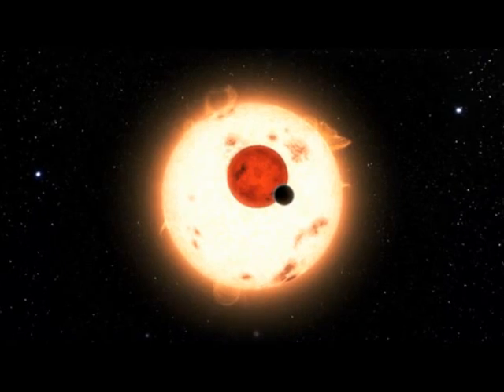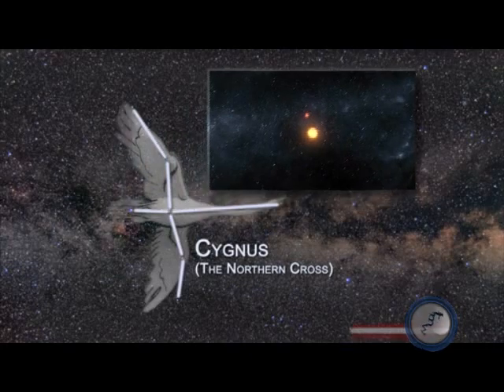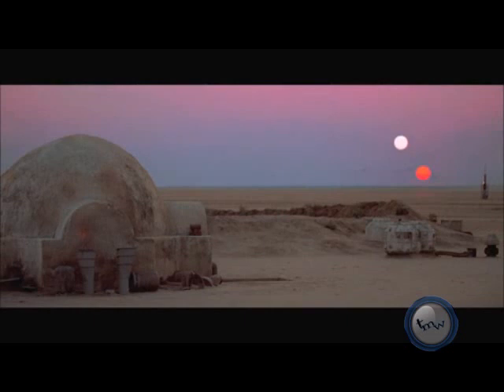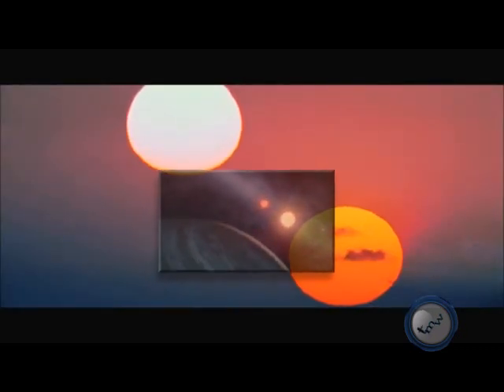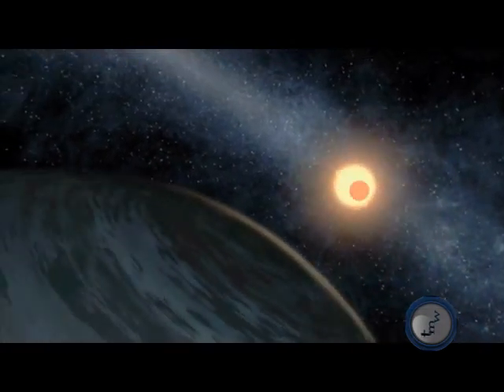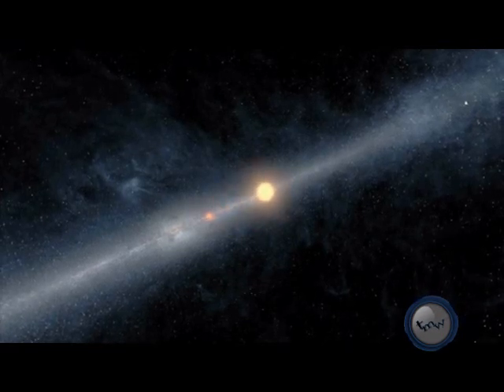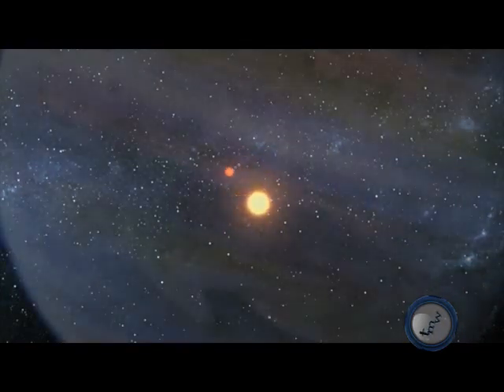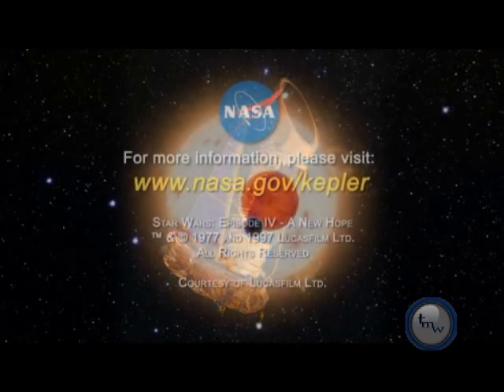Discovery of Kepler-16b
NASA's Kepler mission has turned fiction into fact. A world with a double sunset that was first imagined in "Star Wars" over 30 years ago in a galaxy far, far away has become scientific reality. Credit: NASA / Ames Research